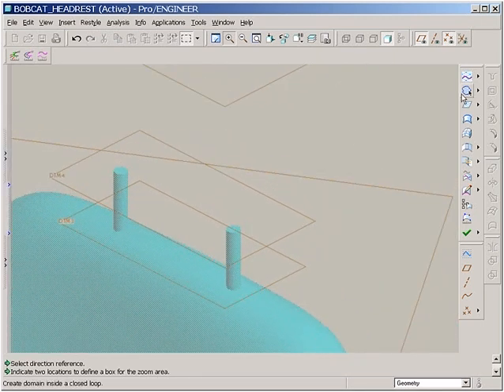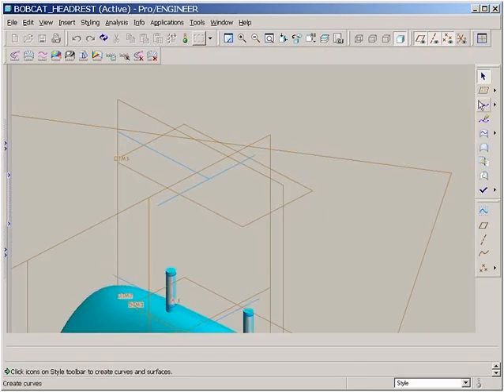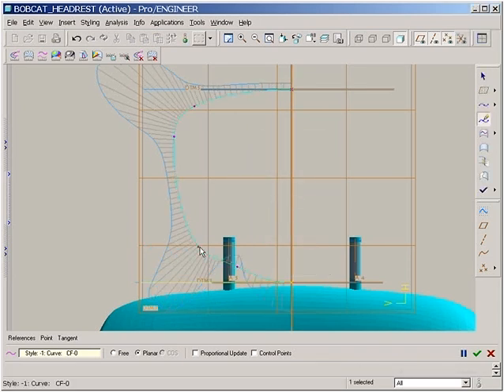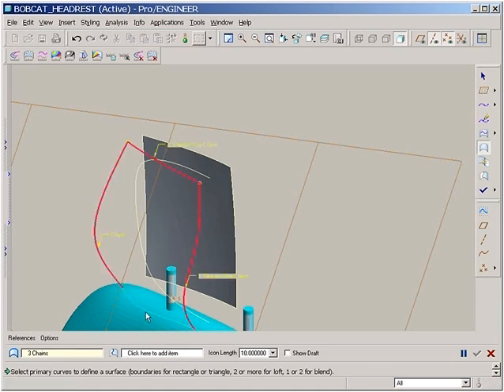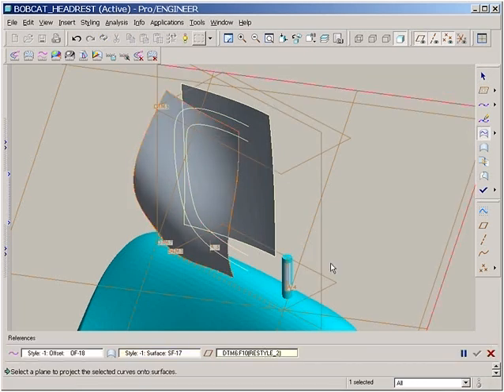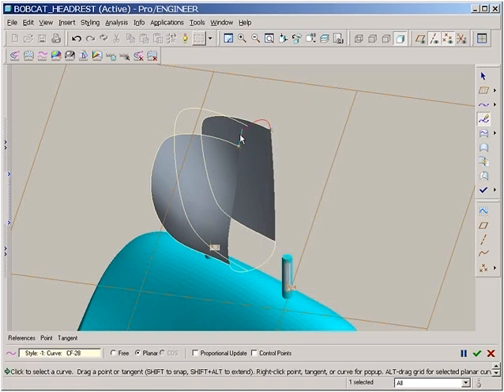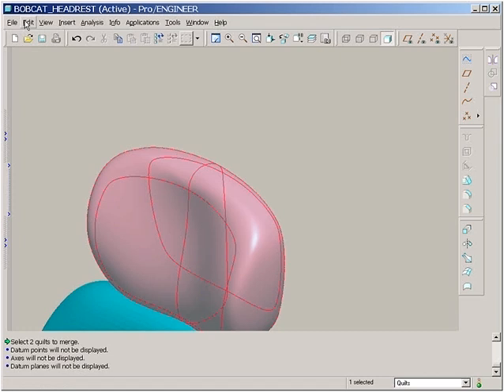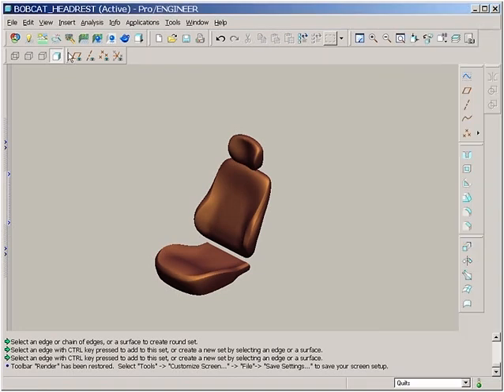ProEngineer Reverse Engineering & ISDX in Wildfire 3.0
Some more movies for Pro/Engineer Wildfire 3.0. This movie is a long one, but a good one about reverse engineering and freeform surfacing.  This shows how scalable Pro/Engineer is and how many different things can be accomplished with this one CAD tool.